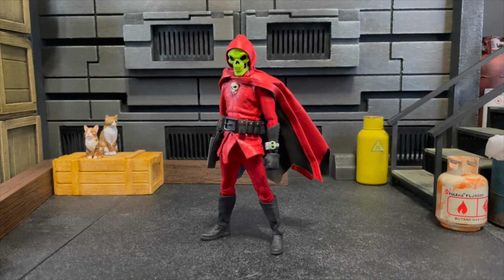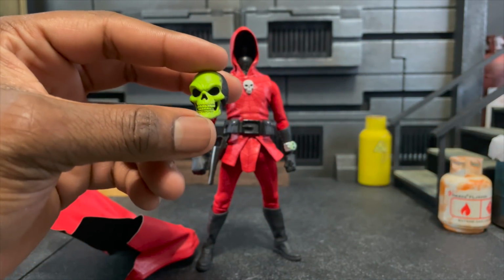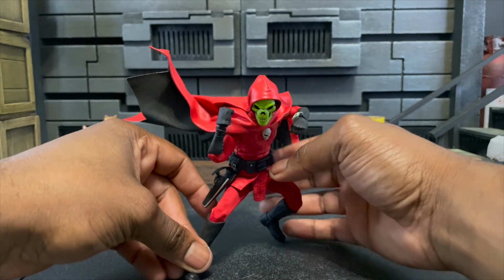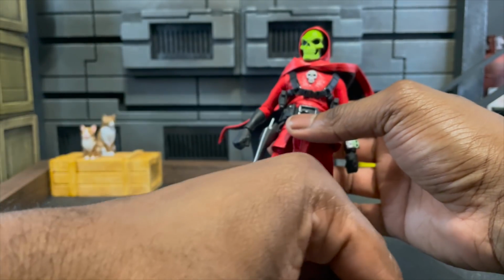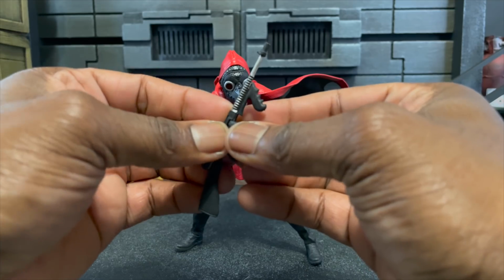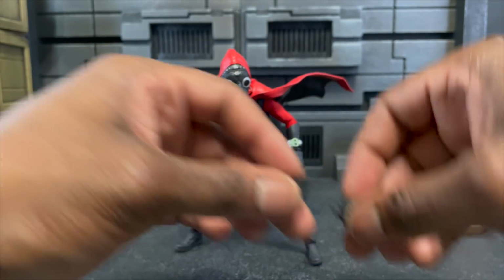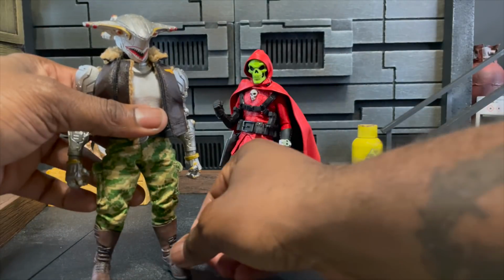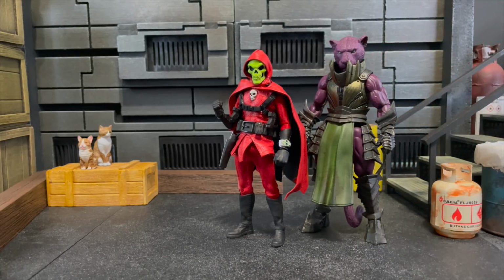Mezco One:12 Collective Rumble Society Doc Nocturnal: Red Death Review